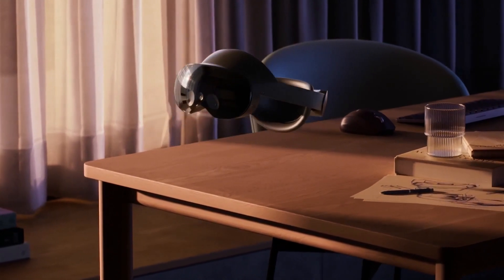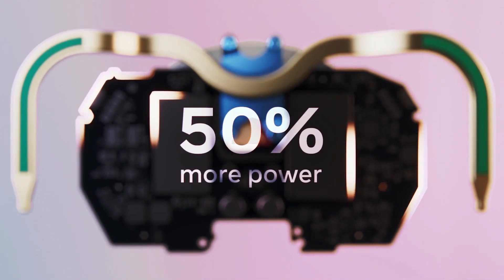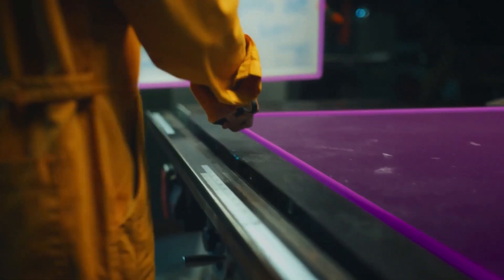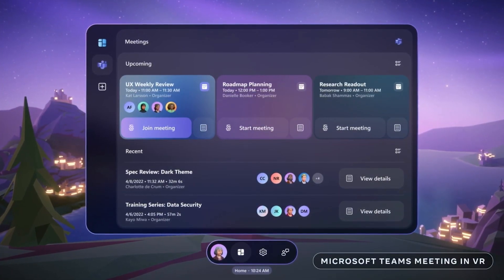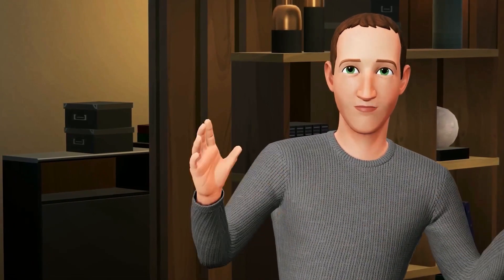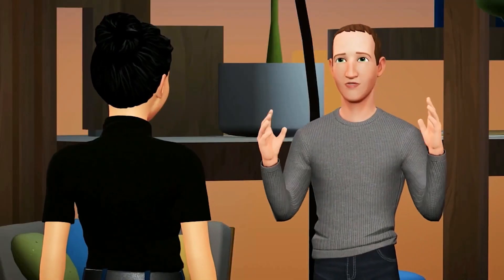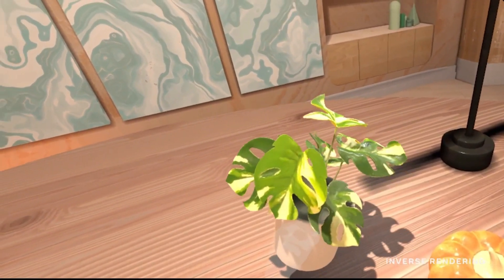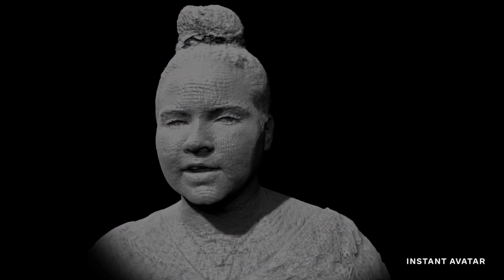Meta Connect 2022 Keynote in under 12 minutes (Supercut)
00:00 - Intro Meta Quest Pro
00:35 - Meta Quest Pro features revealed
03:35 - New Games coming
05:08 - New partnership for productivity announced
06:15 - New Meta Avatars
08:28 - Neural Interfaces
09:22 - Importing physical assets
09:55 - Update on Codec Avatars
11:39 - Outro